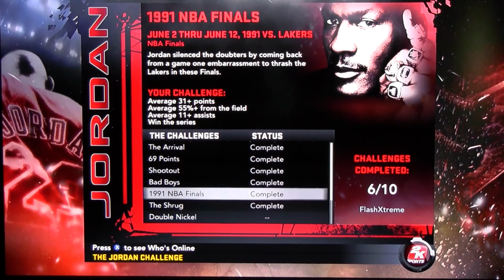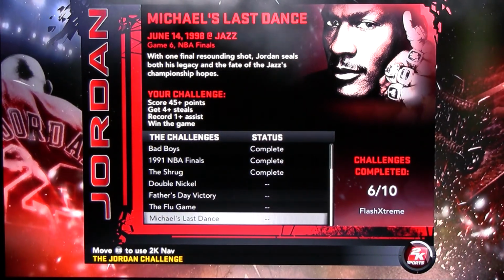NBA 2K11 Review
2K11 Review